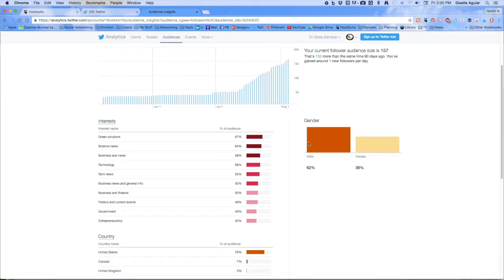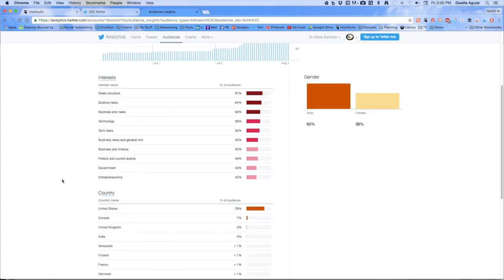How to Use Twitter Analytics to Measure Your Tweeting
Similar to Pinterest, Twitter tells you a lot about your followers: where their located, what else interests them and which of your tweets got the most engagement.

Giselle Aguiar, AZ Social Media Wiz and founder of your Social Savvy Solution shows you how to use digital media & blogging/content marketing to promote your business. Learn how to use LinkedIn, Facebook, Twitter, Pinterest, Google+, & YouTube for lead generation, to increase website traffic & brand awareness, establish you as an expert in your field, gain exposure, build a following, SEO & reduce marketing costs.